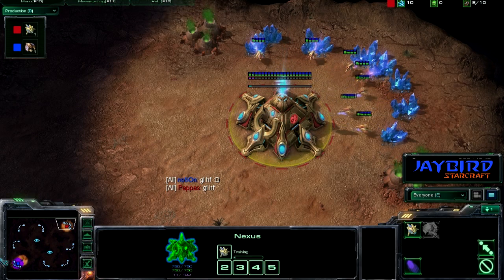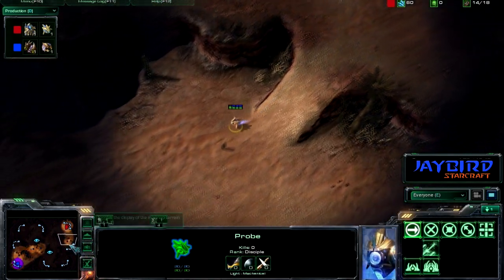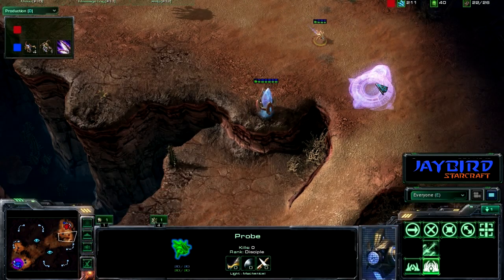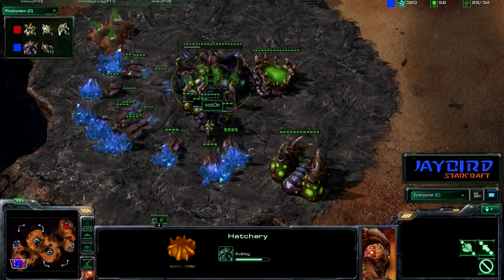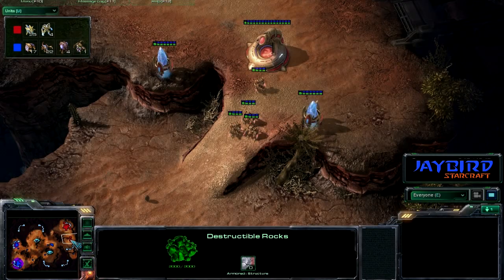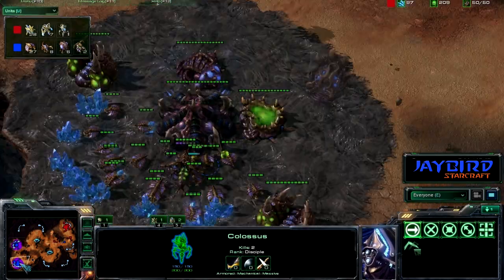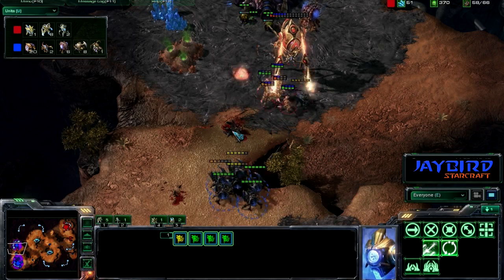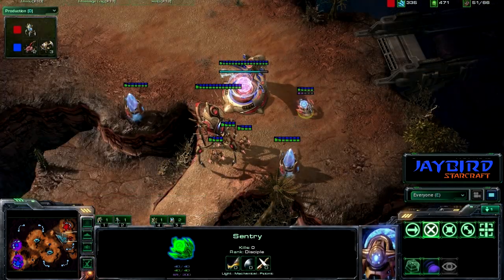Rush of the Colossus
Interesting PvZ involving a quick tech to Colossus.  Mmm, crispy.

Shout out to notiOn for providing me with the replay!